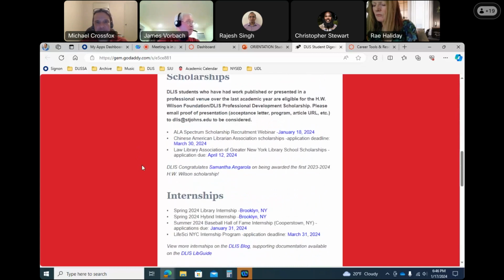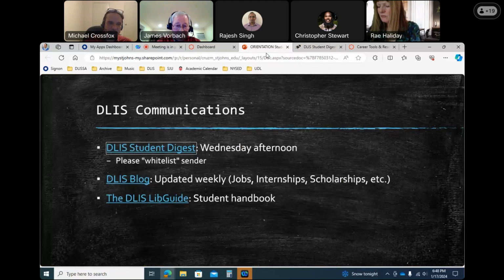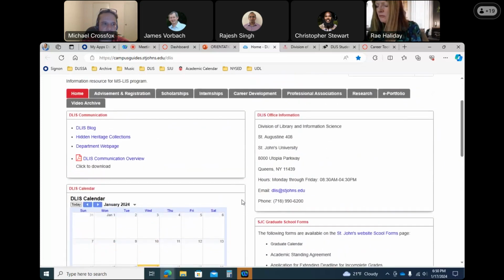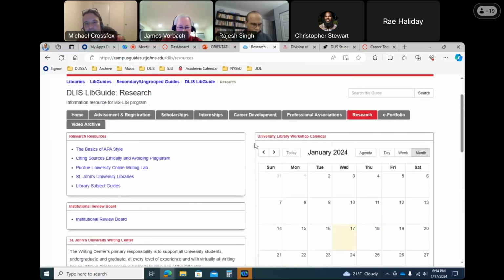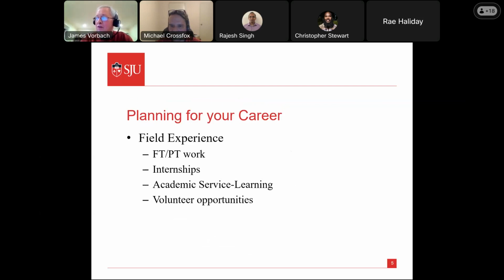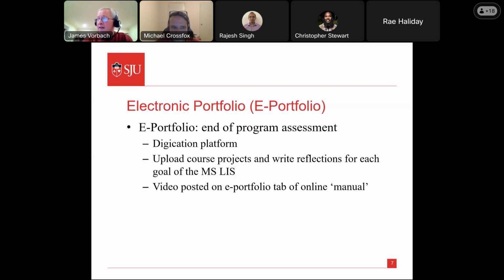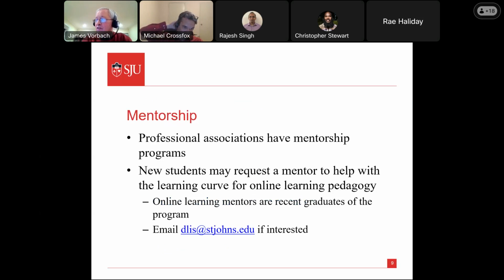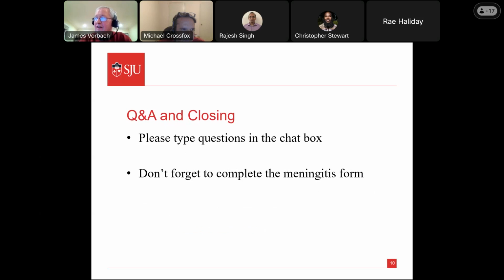DLIS Student Orientation Spring 2024